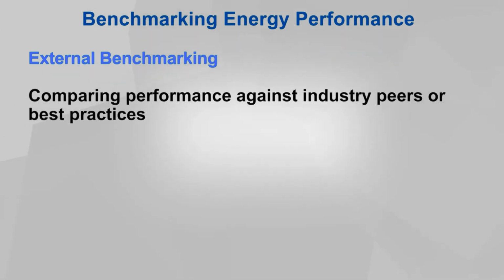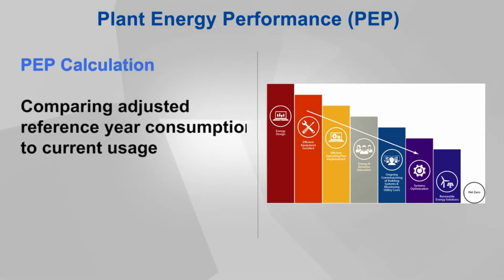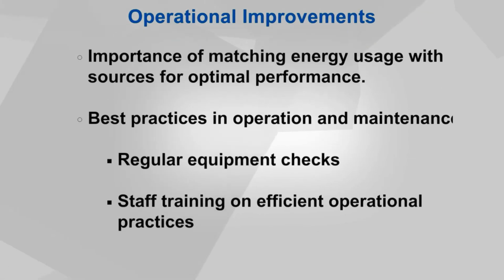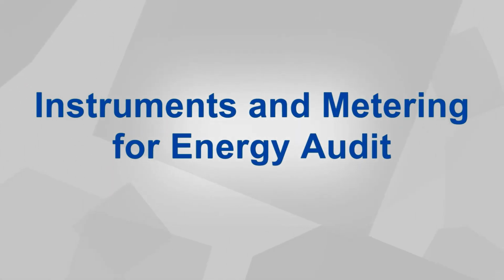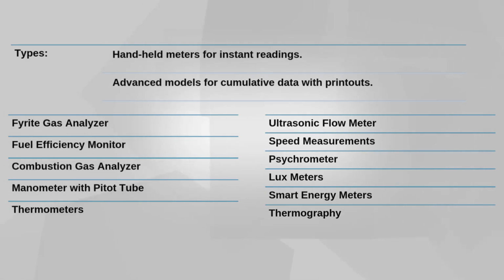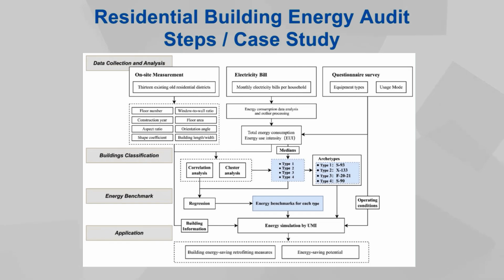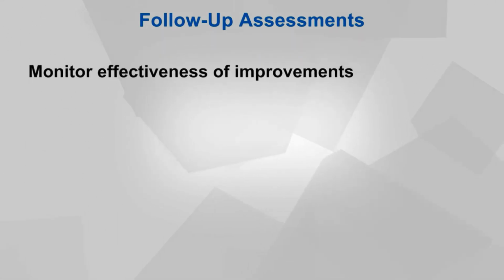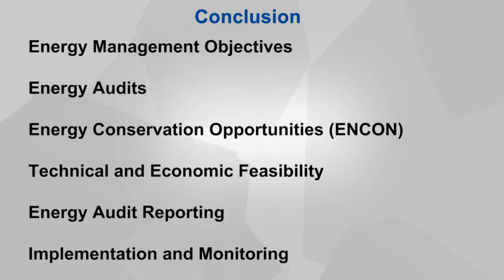Lecture 33 Energy Audit of Buildings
In this lecture we will learn about:
Energy Measurement
Measuring Instruments
Techniques for verifying energy savings
Case study of an Building energy audit
Identifying energy-saving opportunities
Prioritizing energy efficiency measures